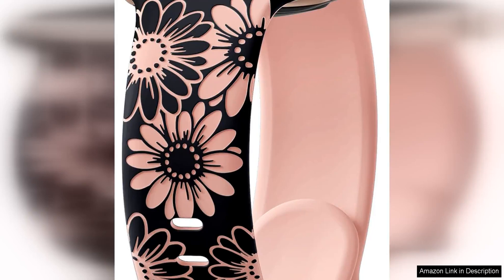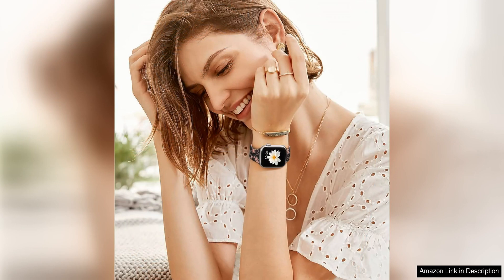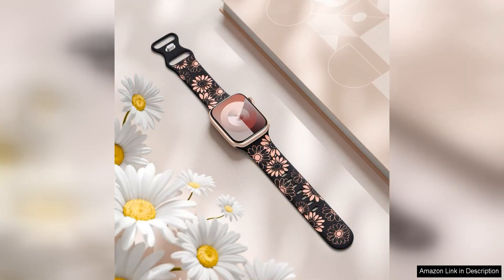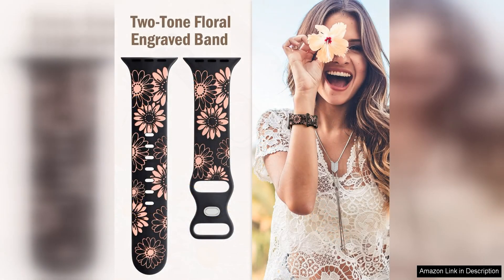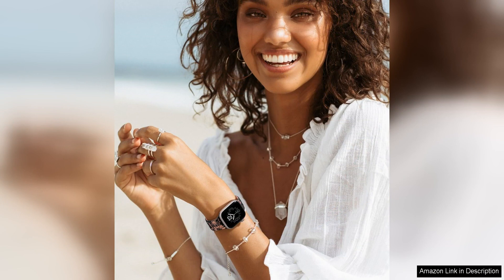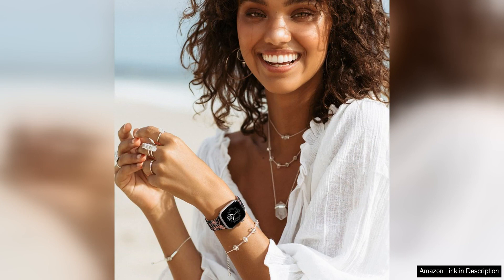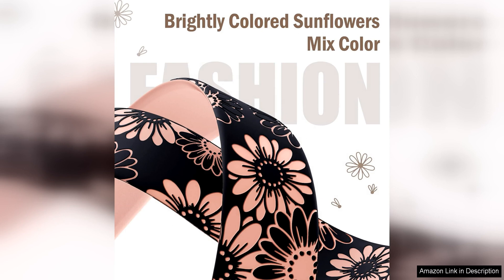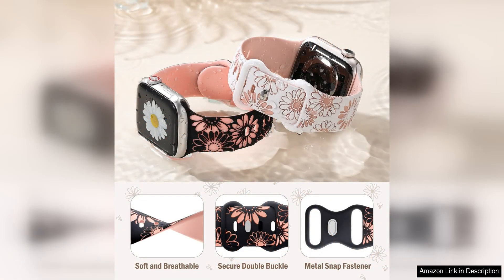DaQin Floral Engraved Band Compatible with Apple Watch Band 40mm 38mm 41mm Review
The DaQin Floral Engraved Band is a stunning and unique accessory for your Apple Watch. Made of high-quality stainless steel, this band is both durable and stylish, making it a great choice for everyday wear.

One of the standout features of this band is the intricate floral engraving that adorns the entire length of the band. The delicate design adds a touch of elegance and femininity to your Apple Watch, making it the perfect accessory for any outfit or occasion. The engraving is beautifully detailed and adds a touch of artistry to an otherwise simple accessory.

In addition to its beautiful design, the DaQin Floral Engraved Band is also extremely comfortable to wear. The stainless steel material is smooth and lightweight, making it easy to forget you're wearing a watch band at all. The adjustable link design allows you to customize the fit of the band to your wrist size, ensuring a secure and comfortable fit all day long.

The band is compatible with Apple Watch models 40mm, 38mm, and 41mm, making it a versatile option for a wide range of users. Whether you have a smaller or larger Apple Watch, this band is sure to fit securely and comfortably.

Overall, the DaQin Floral Engraved Band is a beautiful and functional accessory for your Apple Watch. Its unique design sets it apart from other watch bands on the market, making it a great choice for anyone looking to add a touch of style and personality to their everyday look. With its durable construction, comfortable fit, and stunning engraving, this band is sure to become a favorite in your watch band collection.